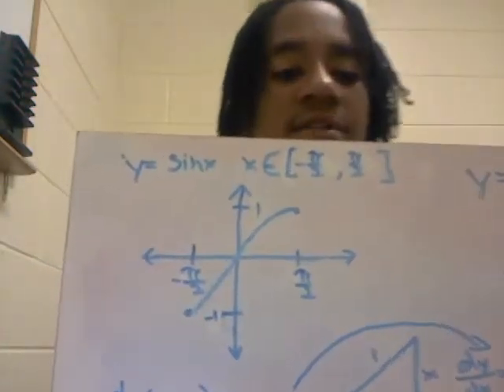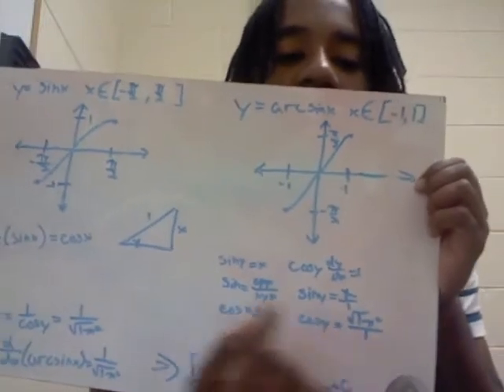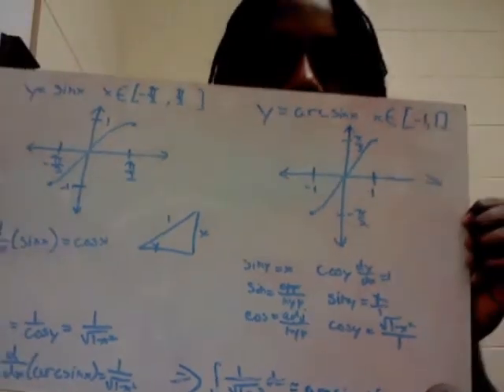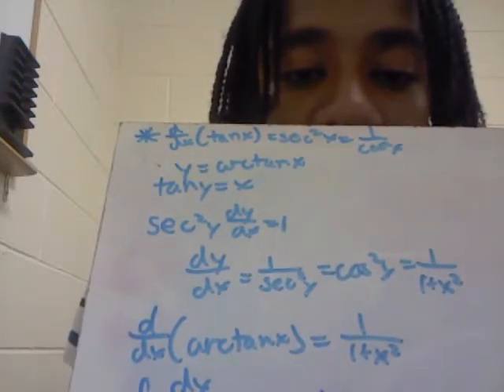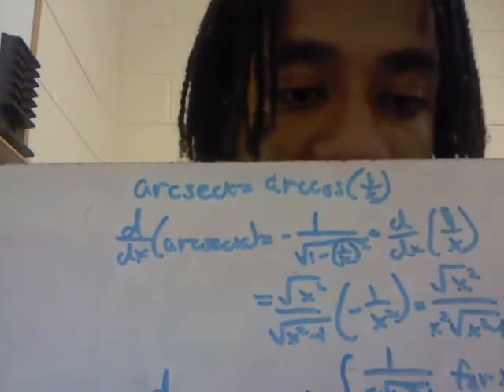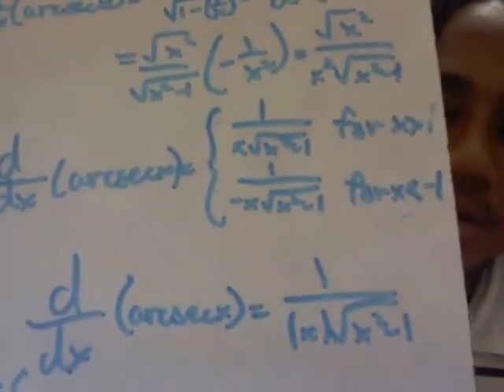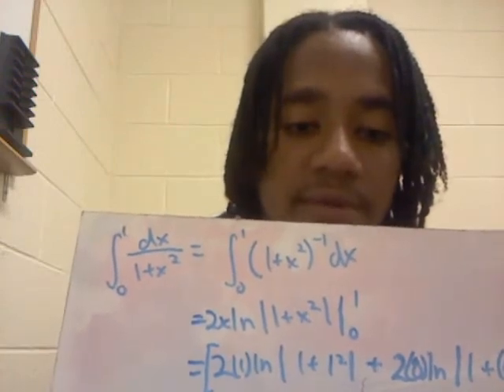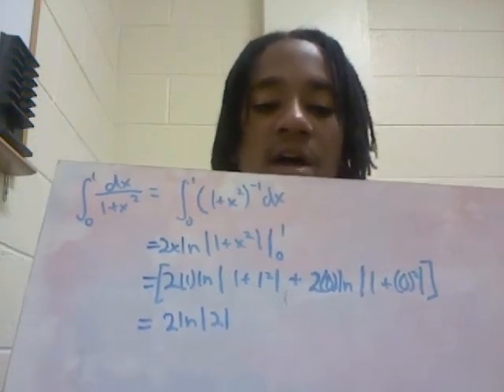Jerome's Explanation of Differentiation and Integration using the Inverse Trig Functions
Differentiation and Integration of Inverse Trig Functions